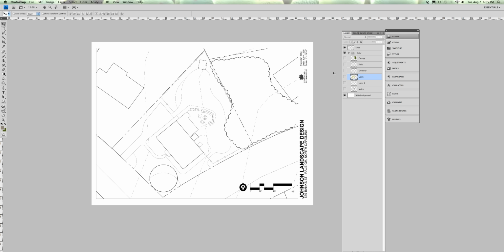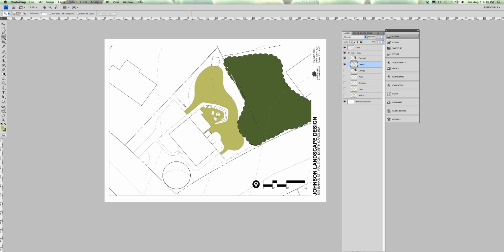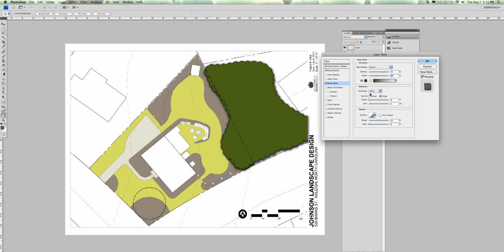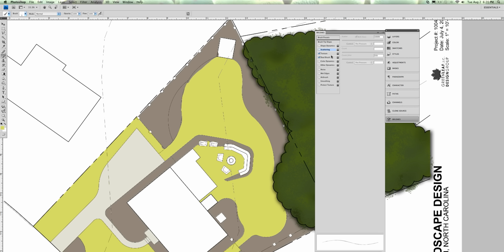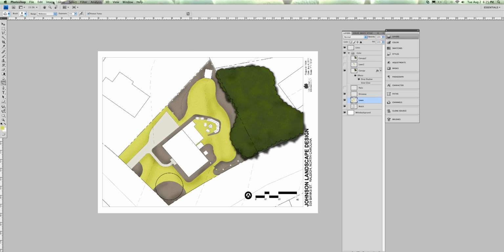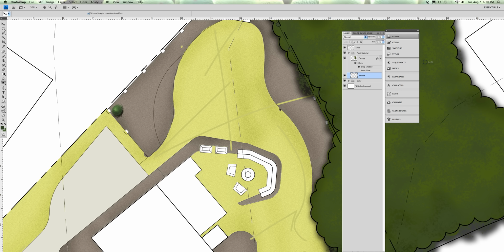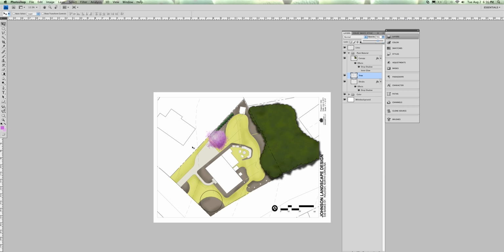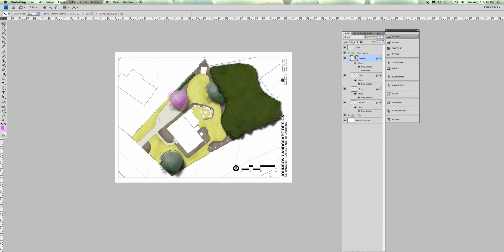Site Plan Rendering in Photoshop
This video demonstrates how to render a site plan in Photoshop, that was created in Auto CAD